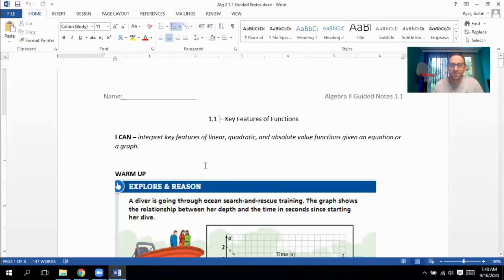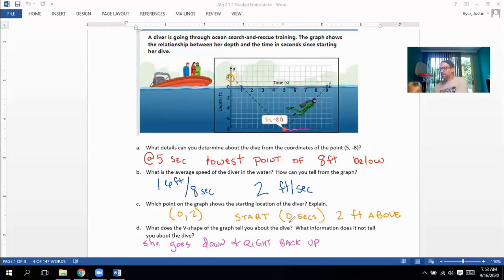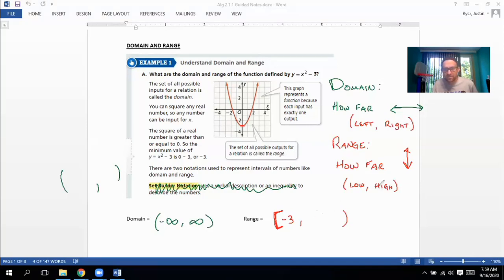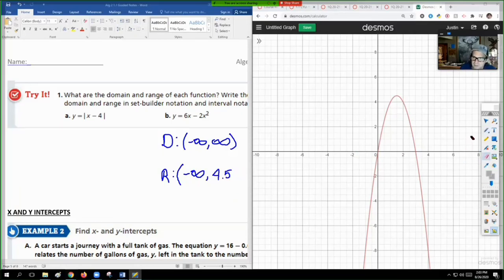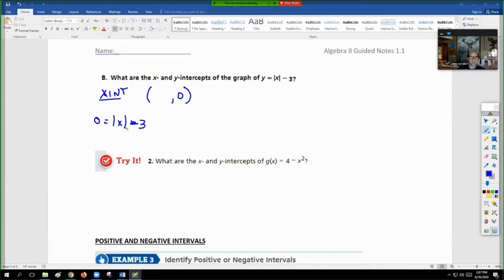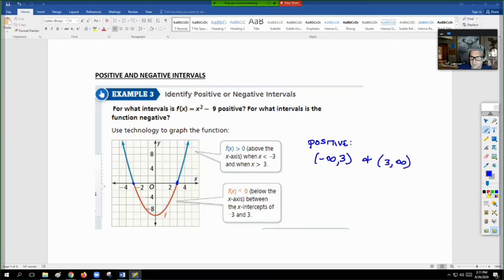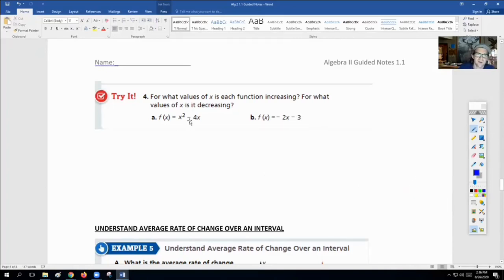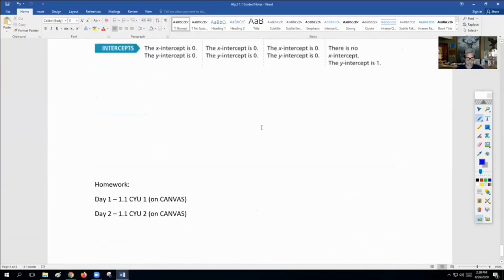Alg 2 1 1 Video Notes Update Updated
Mr. Rysz
0:50 - I Can Statements
1:05 - Warmup Problem
5:06 - Domain and Range
10:00 - Domain and Range Example Problems
13:30 - Finding x and y intercepts
16:30 - Finding x and y intercepts Example Problems
20:30 - Finding positive and negative intervals
22:22 - Finding positive and negative intervals Example Problems
24:10 - Finding increasing, decreasing features of a graph.
25:45 - Finding increasing, decreasing features of a graph Example Problems